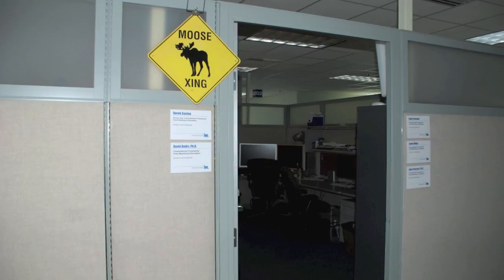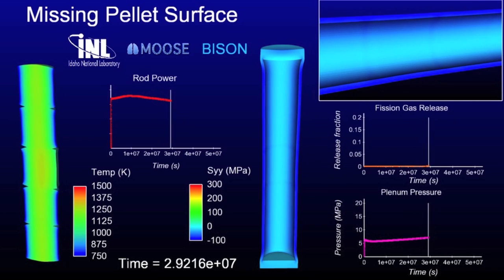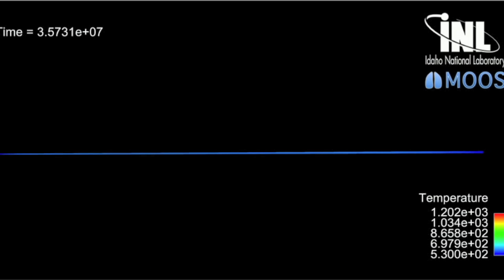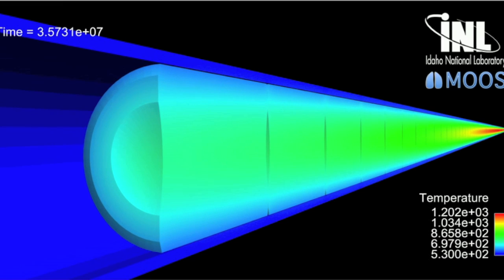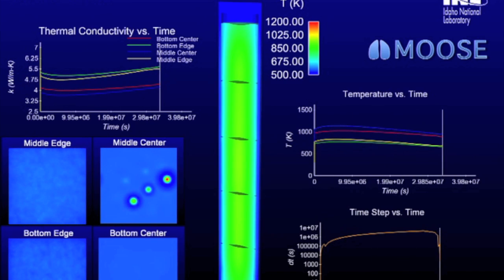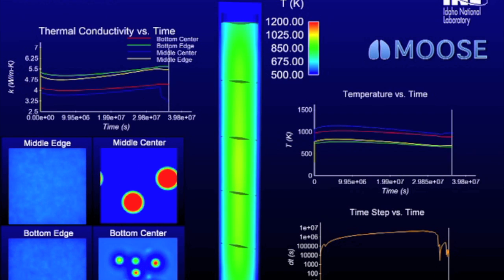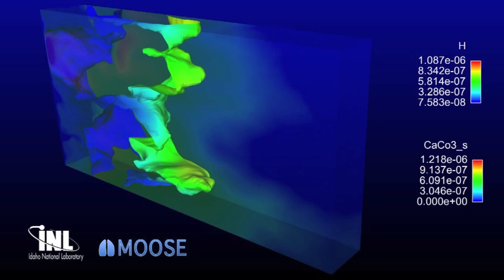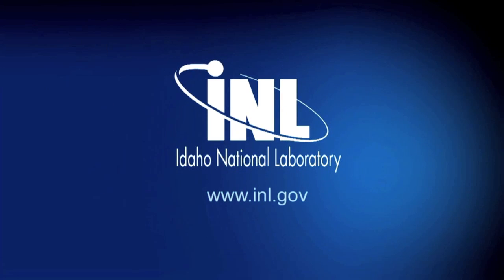Multiphysics Object-Oriented Simulation Environment (MOOSE)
Nuclear reactor operators can expand safety margins with more precise information about how materials behave inside operating reactors. INL's new simulation platform makes such studies easier & more informative by letting researchers "plug-n-play" their mathematical models, skipping years of computer code development.